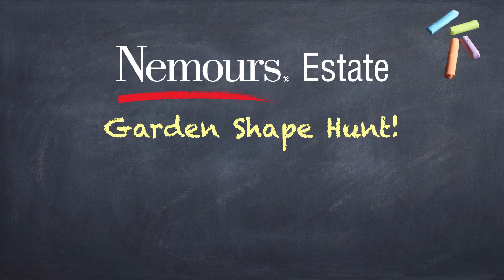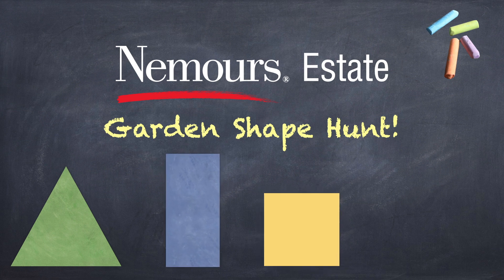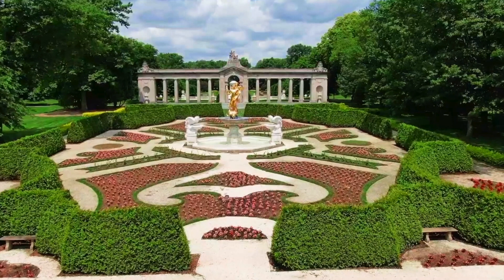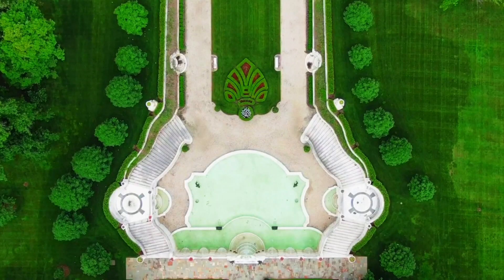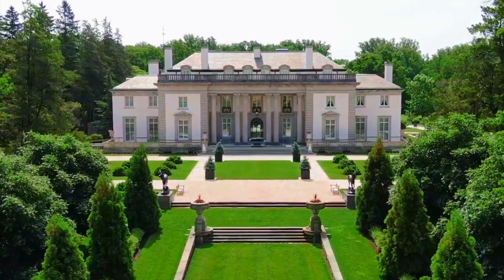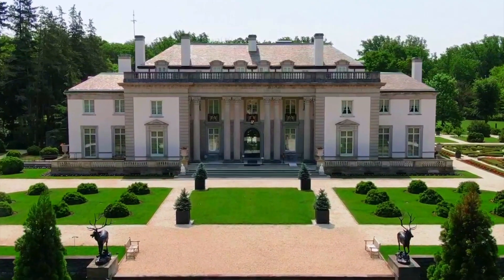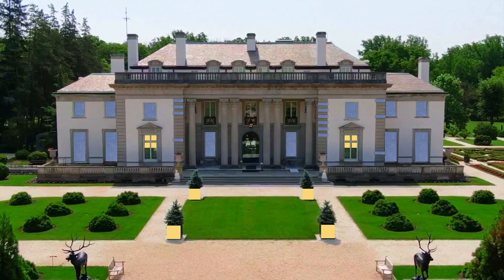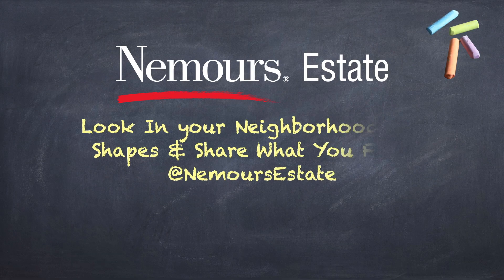Nemours Estate Garden Shape Hunt!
How many shapes can you find hiding in the Nemours Estate Gardens? This family-friendly video encourages children to look for shapes everywhere while exploring Nemours Estate. We're going on a shape hunt! Let's see what we can find!